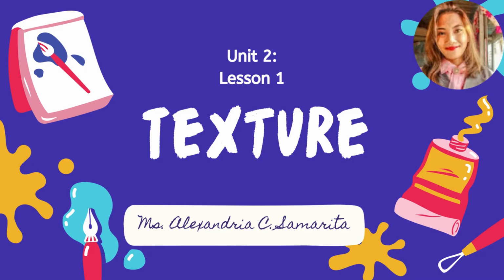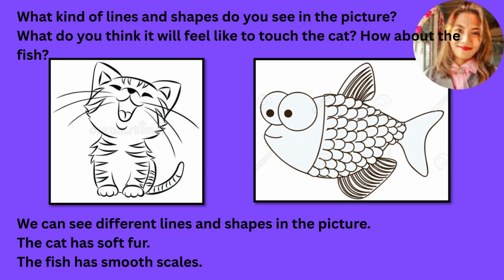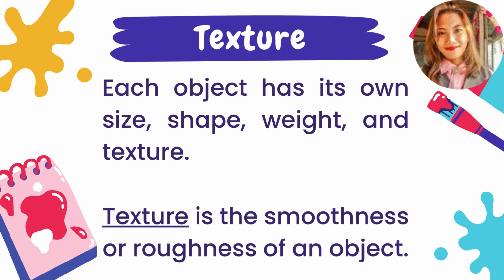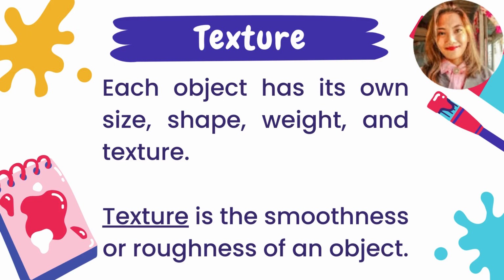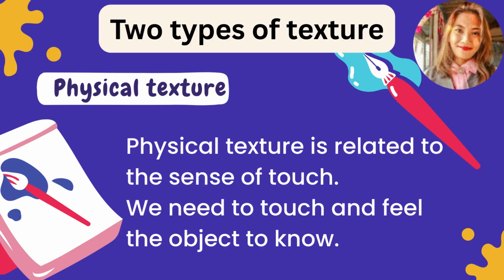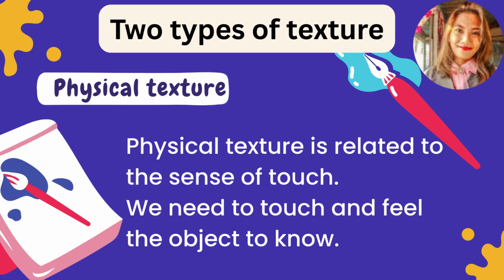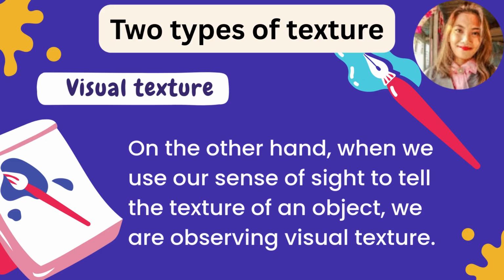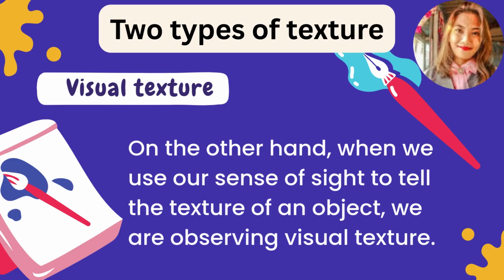Q2 Grade 1 Art Lesson 1: Texture